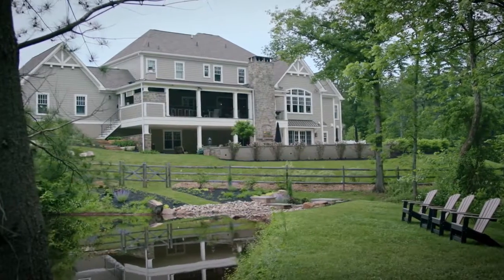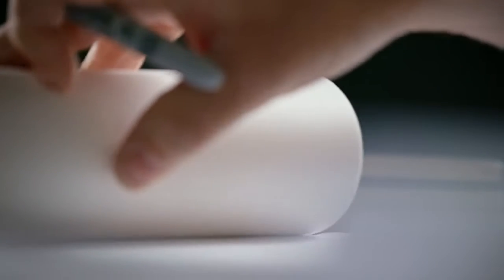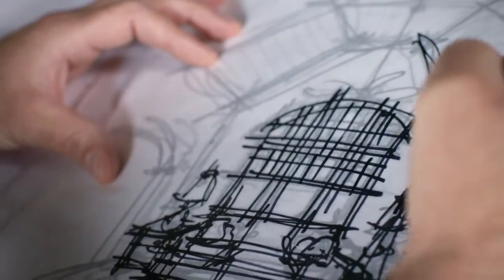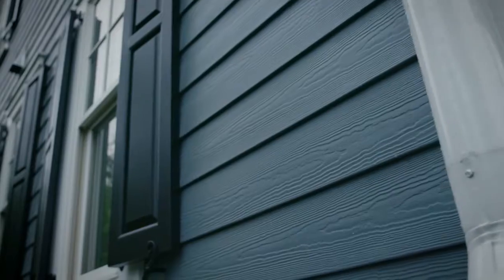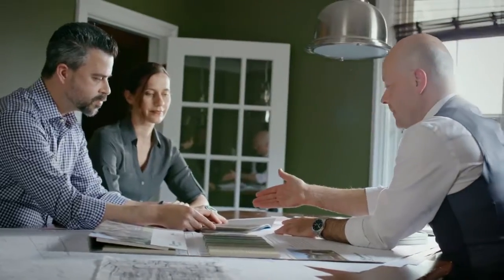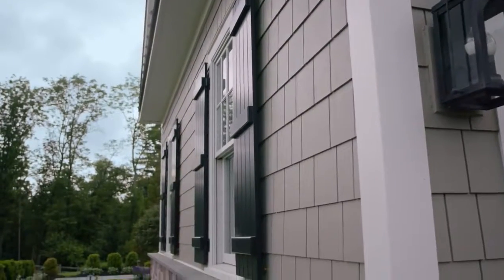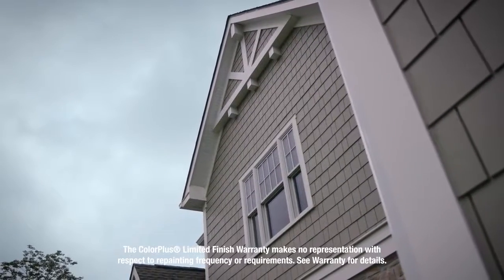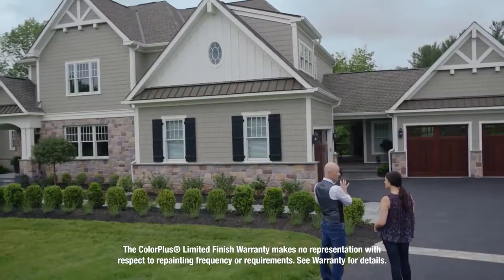James Hardie: An Architect's Toolbox | Lakeside Exteriors | St. Louis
James Hardie gives architects options that other siding brands do not. As a James Hardie Elite Preferred Contractor, Lakeside Exteriors provides the greater St. Louis area with exceptional workmanship in siding repair and installation. for more information.

Lakeside Exteriors is an exterior remodeling specialist serving the greater St. Louis area. This award-winning team is certified by James Hardie, Beechworth Windows, Marvin Windows, Aztek decking & ProVia doors.